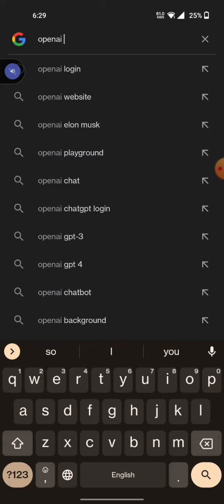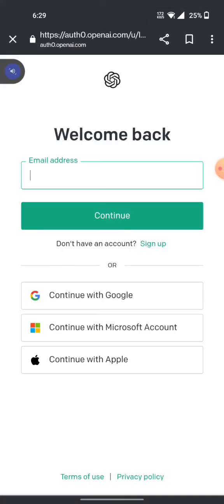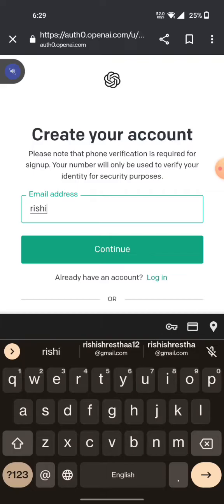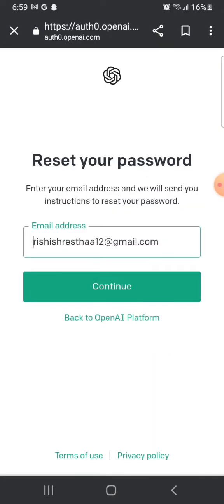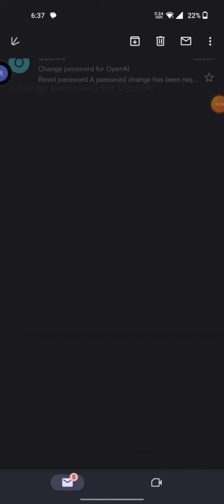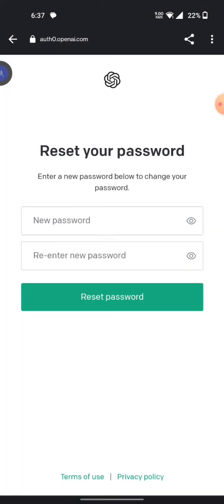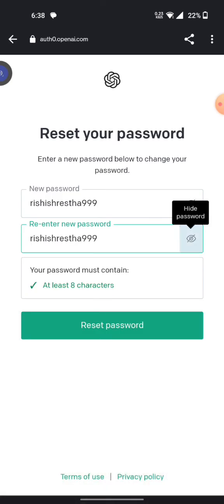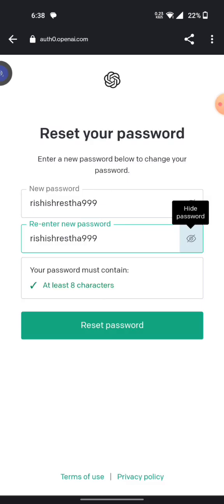How to Reset OpenAI Login Password 2023?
If you've forgotten your OpenAI password or need to reset it for security reasons, we've got you covered! In this step-by-step tutorial video, we will guide you through the process of resetting your OpenAI password. Regain access to your account and continue exploring the possibilities of artificial intelligence. Watch now and learn how to reset your OpenAI password hassle-free!

Hey EveryOne!